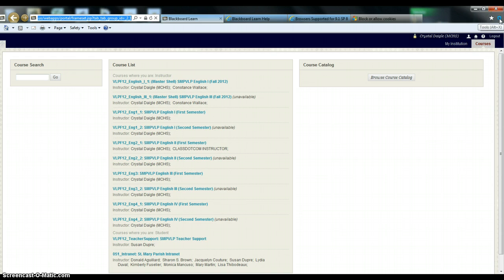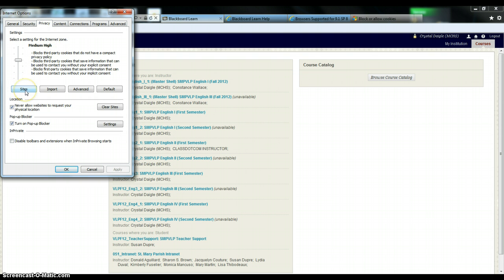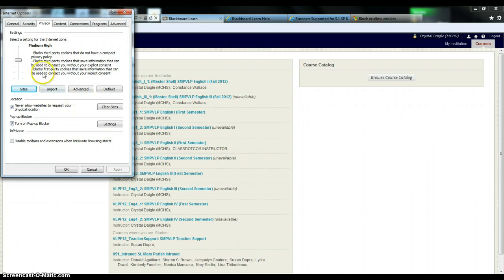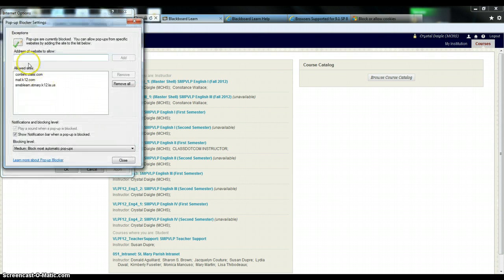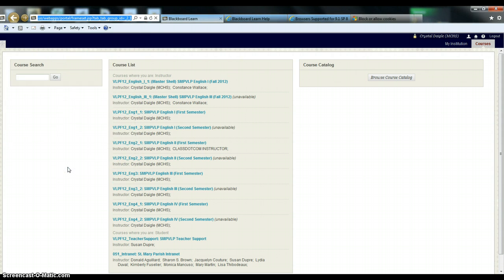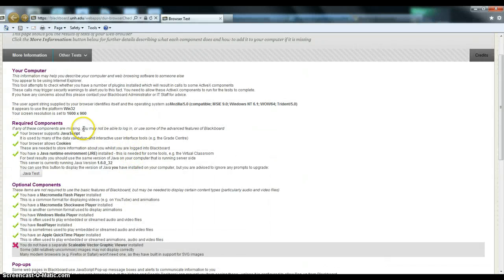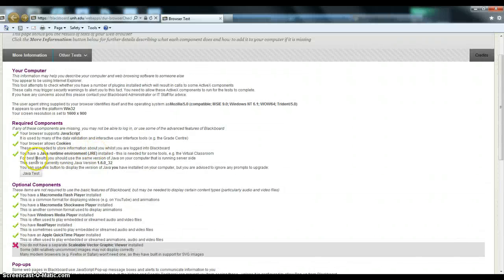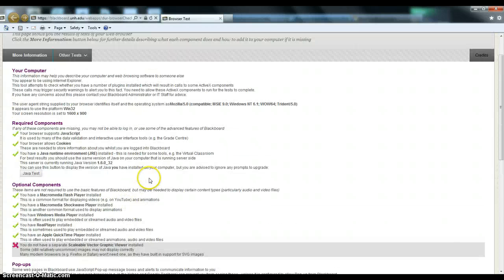Pop-ups and Cookies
Allowing pop-ups and cookies for Blackboard